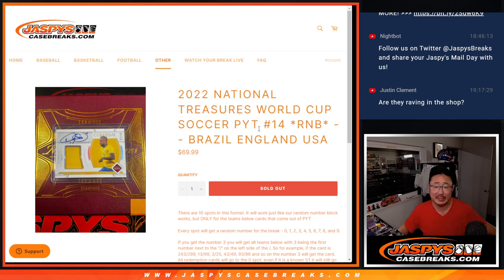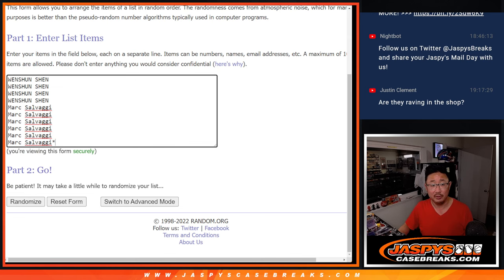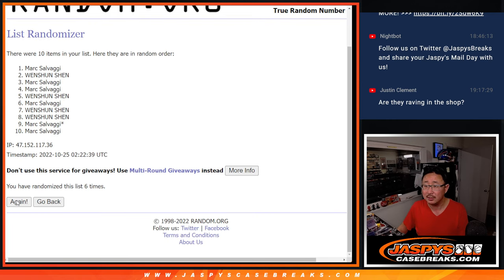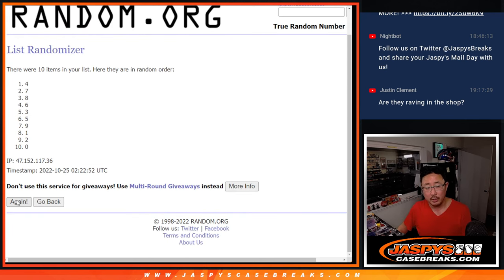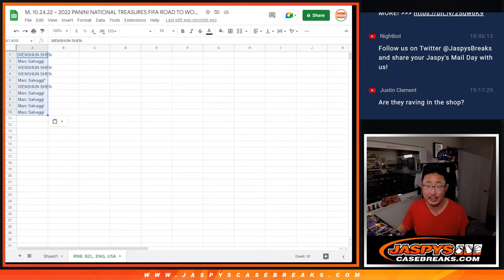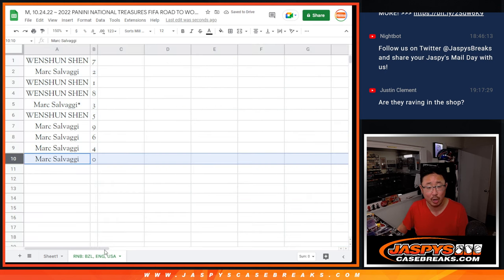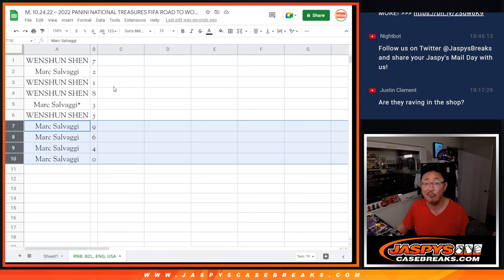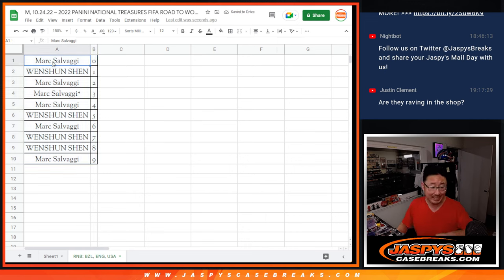RNB: Brazil, etc ~ M, 10.24.22 ~ 2022 PANINI NATIONAL TREASURES FIFA ROAD TO WORLD CUP 1-BOX #14